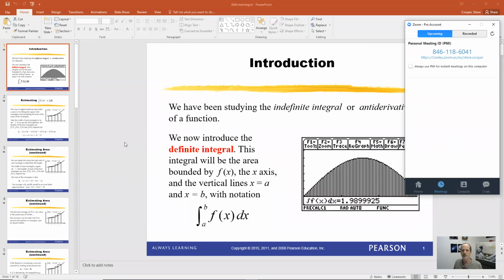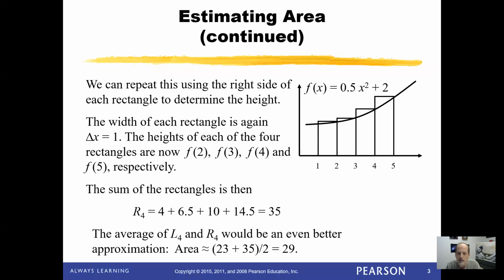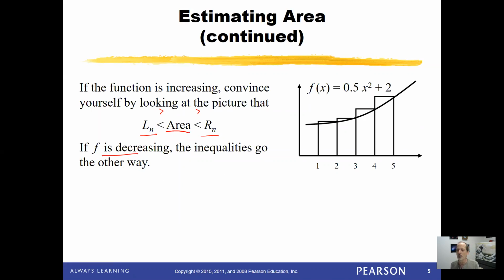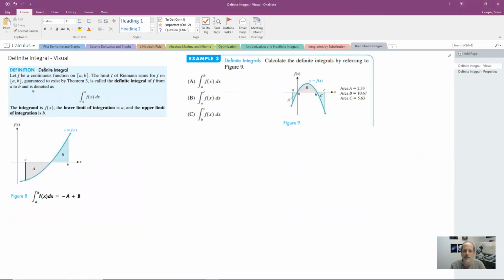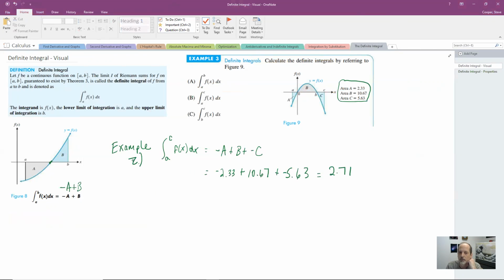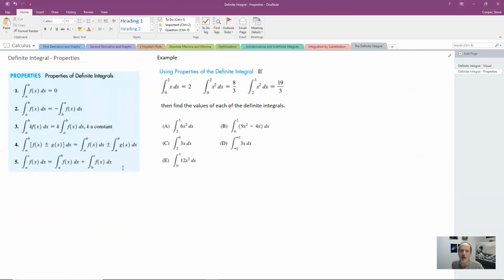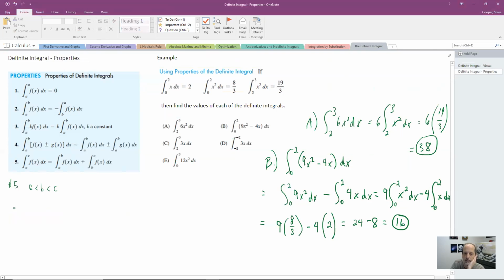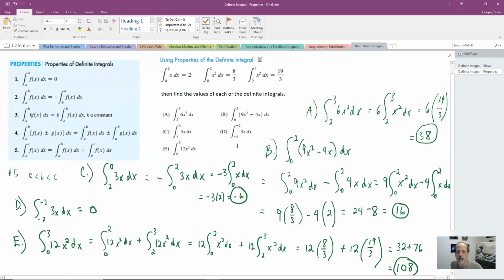Intro Definite Integral